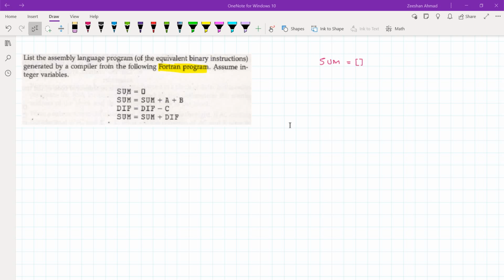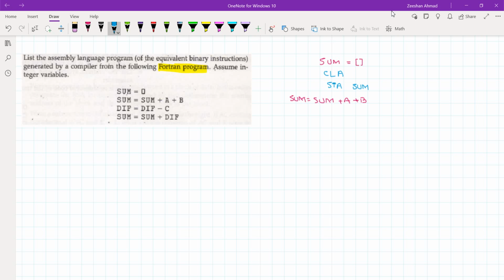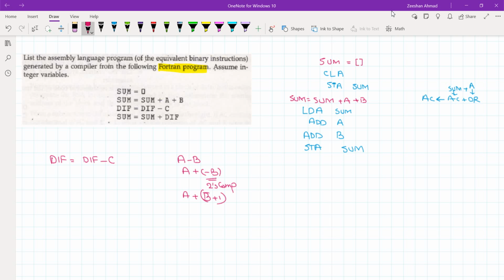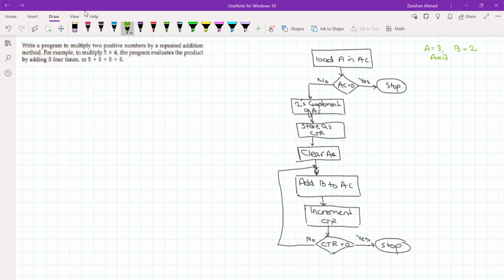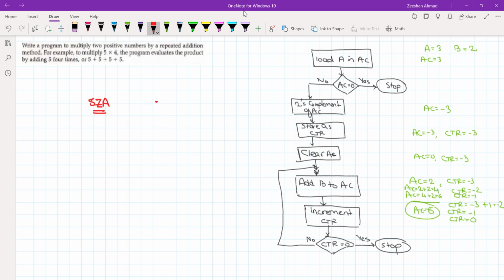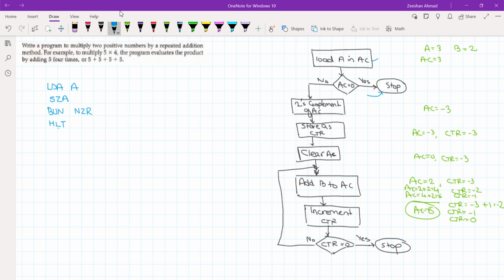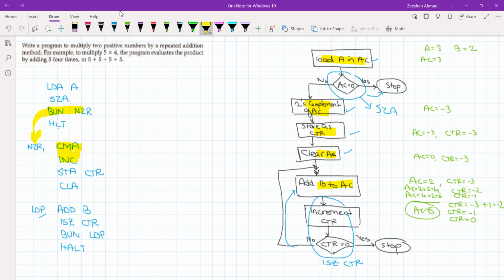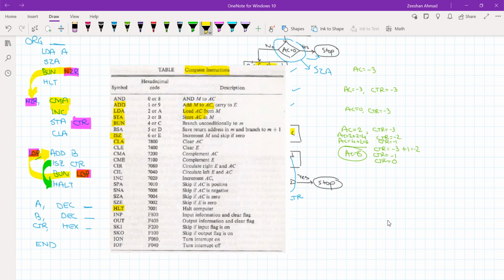Sheet 9Q2,4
Q2 (Sheet-9)
Q4 (Sheet-9)